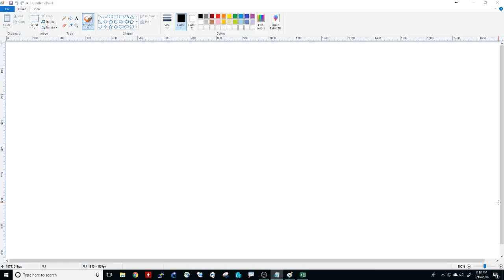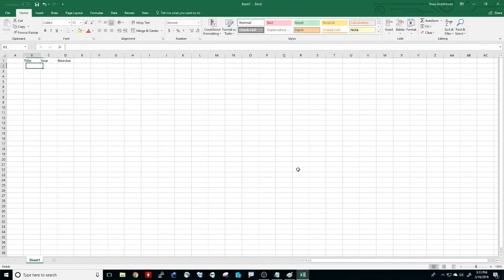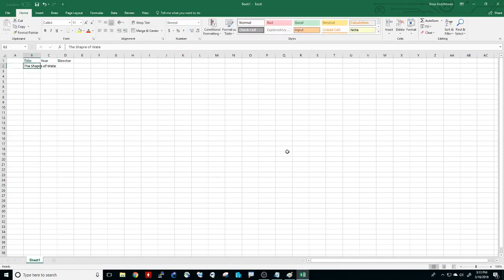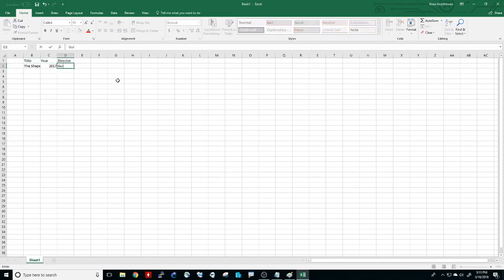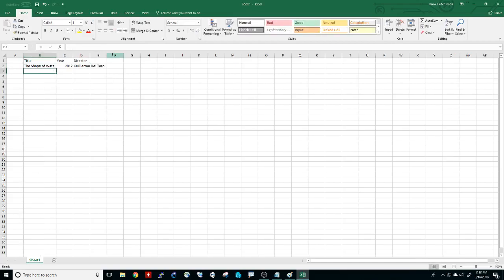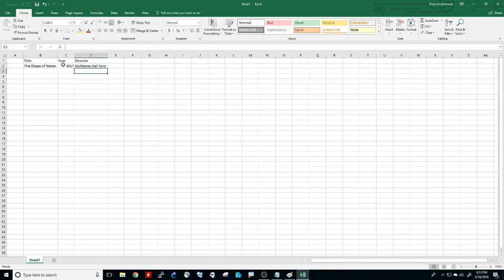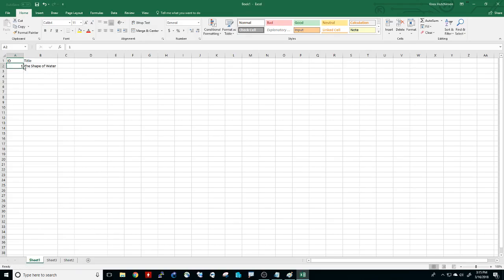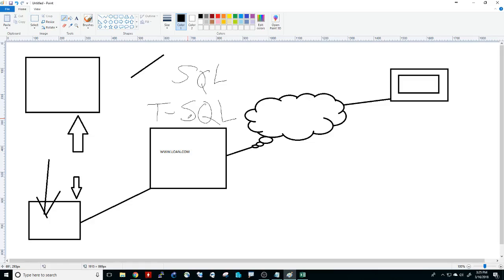SQL: Part 1 Getting started in a SQL career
So you want to get started in a career centered around SQL, but you don't know *where* to start? Let us help you decide, and then get started with SQL Server!